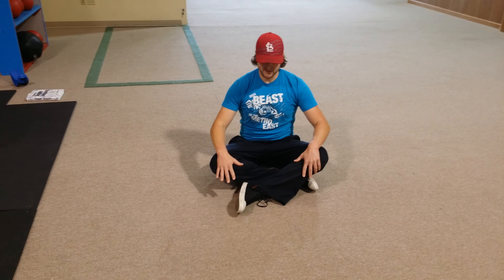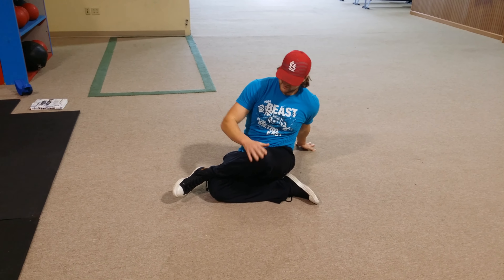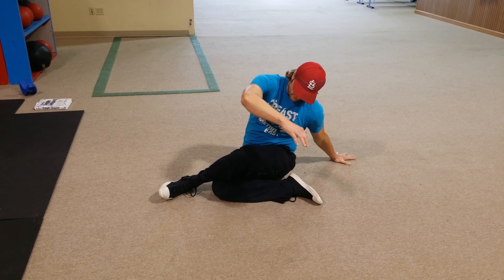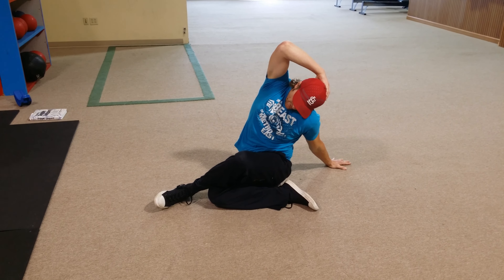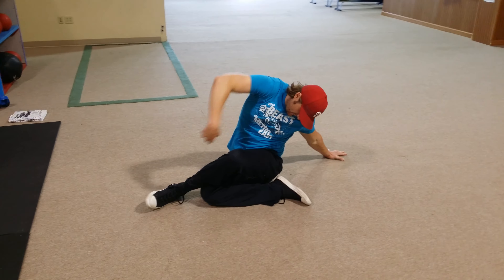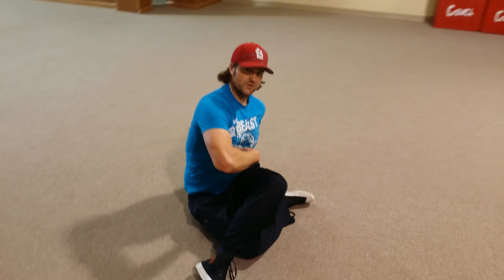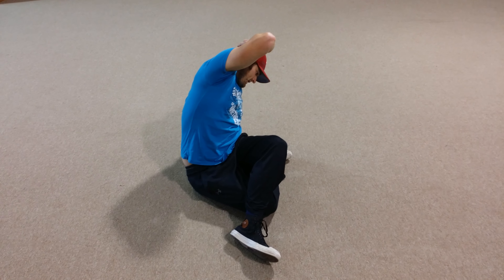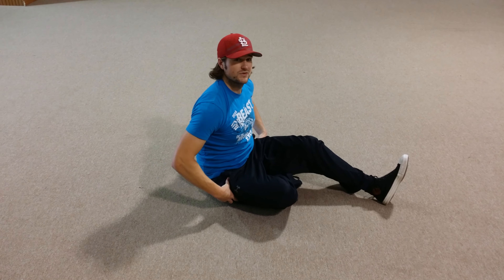Lateral Hip Opener